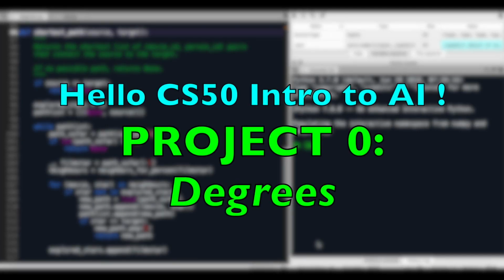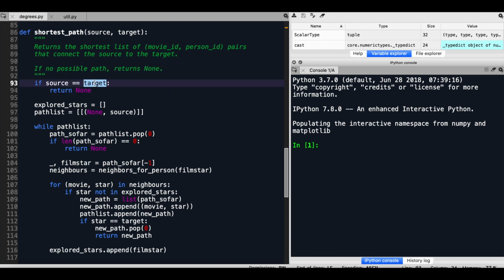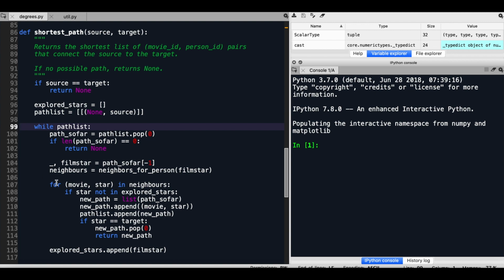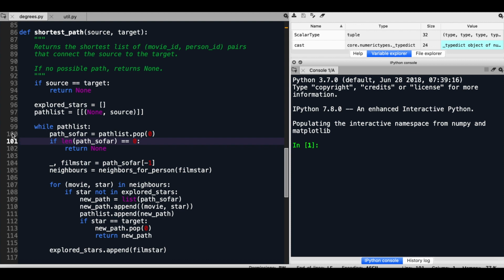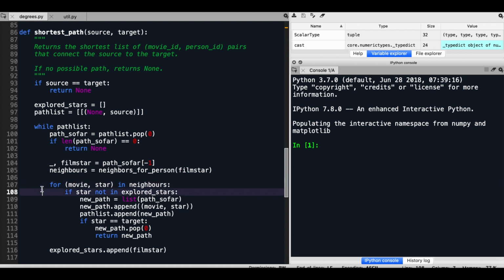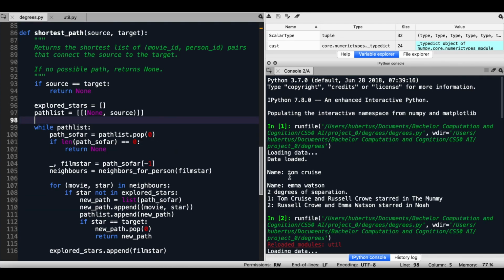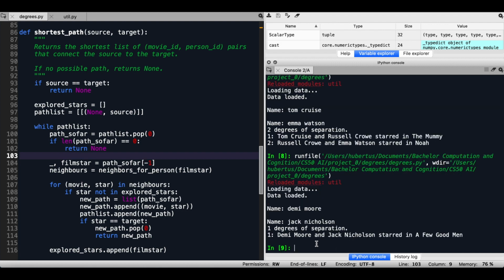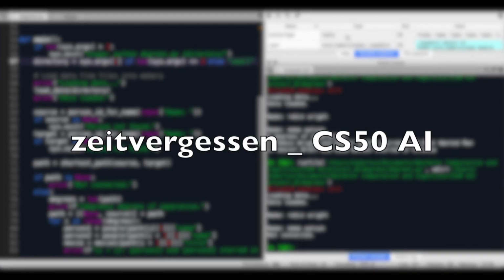CS50 Introduction to Artificial Intelligence with Python: Project 0 Degrees Code Solution Algorithm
In this video i showcase the solution for project 0 degrees. I implemented the code with a breath first search, without using util.py, which can be easily rewritten with the classes featured there.